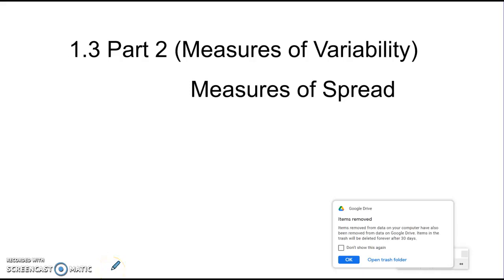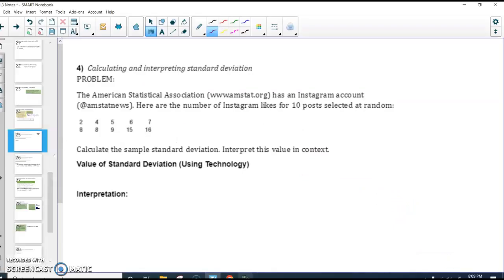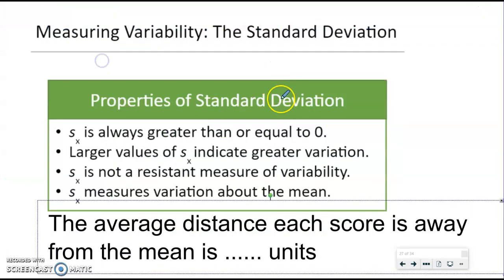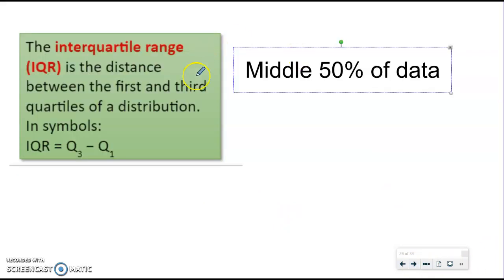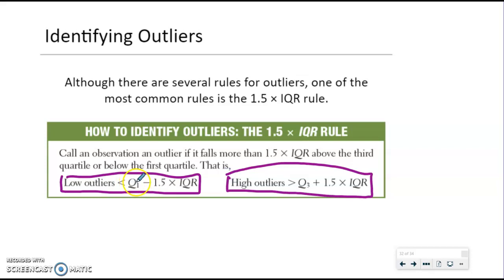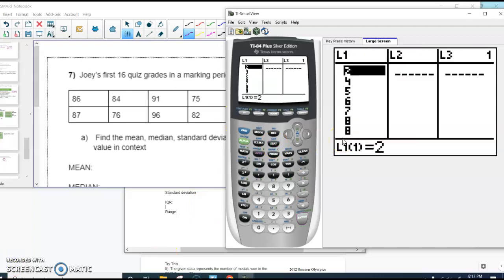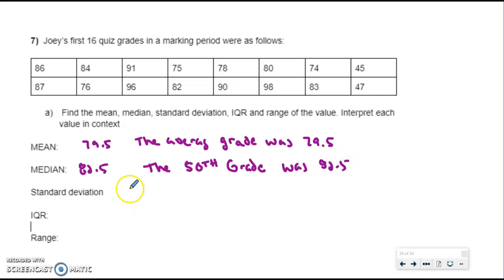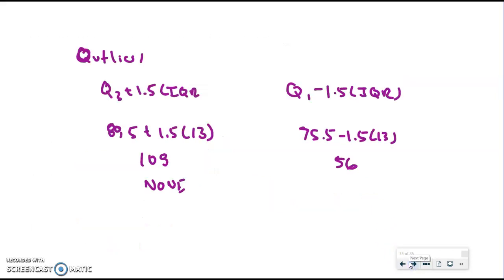Measures of Variability (Lesson 1.3)